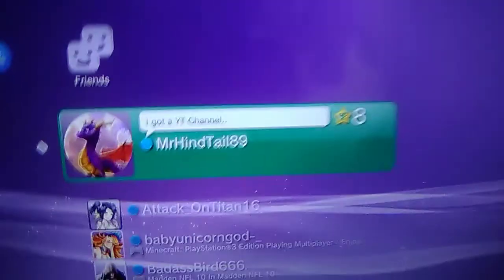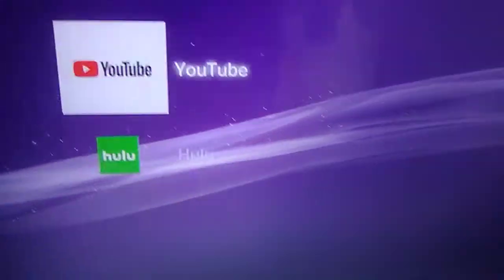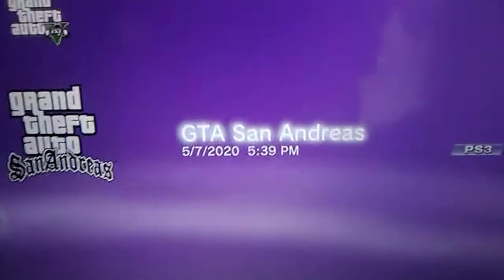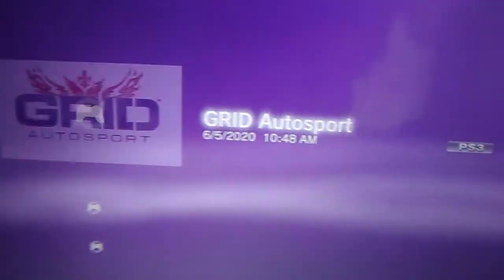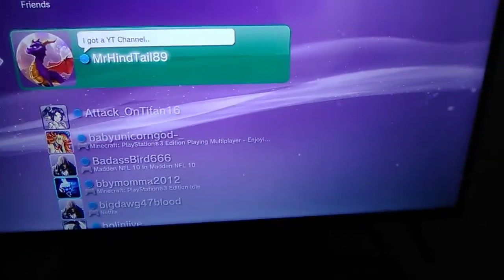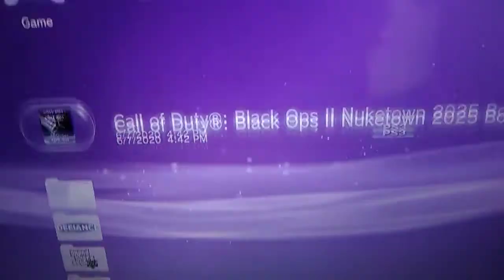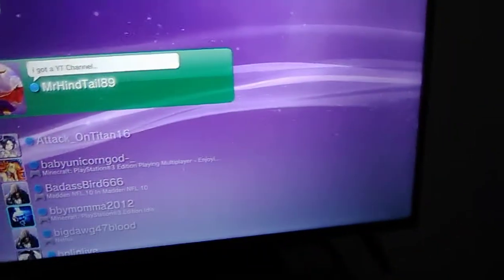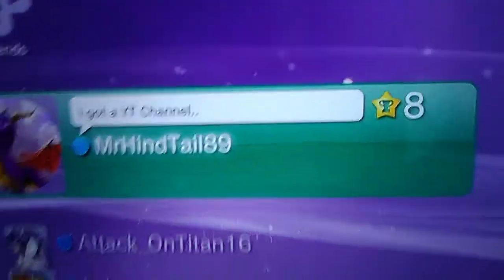My PS3 Name And Games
Add Me On PS3 if u got one